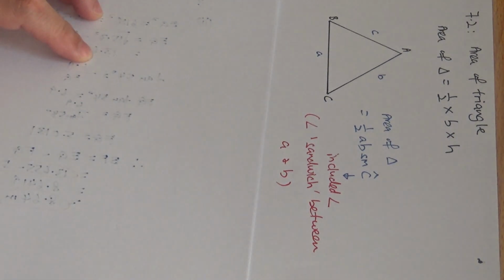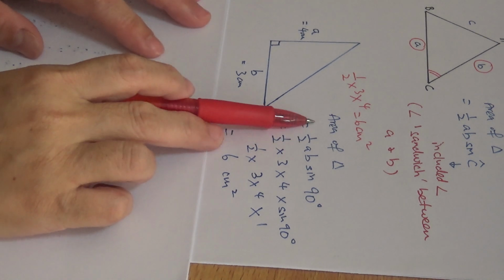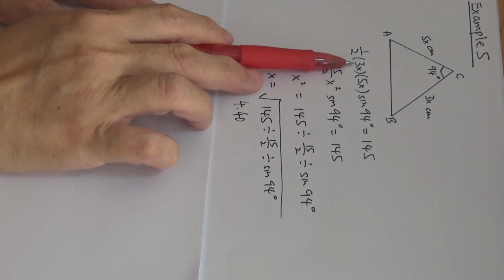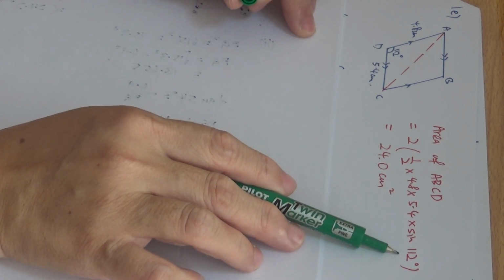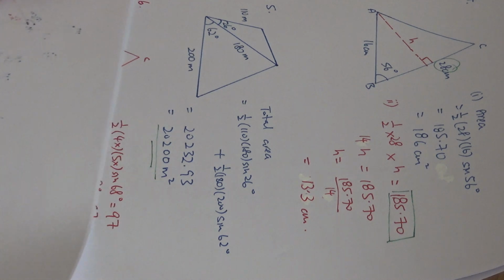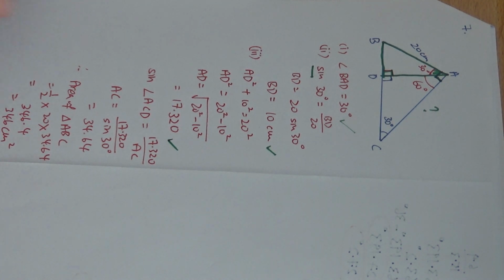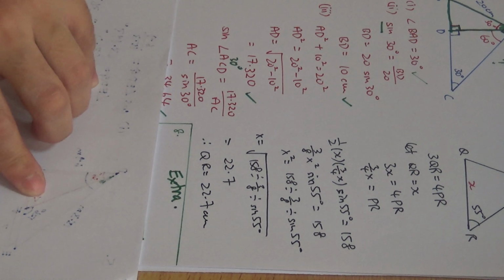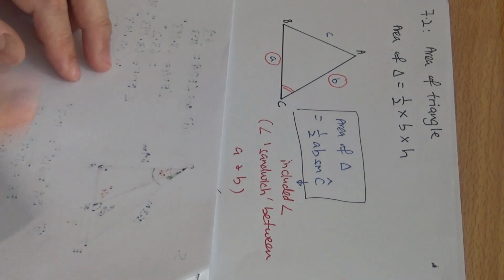Chapter 7 : 7.2 and Ex 7B Solutions : Area of Triangle